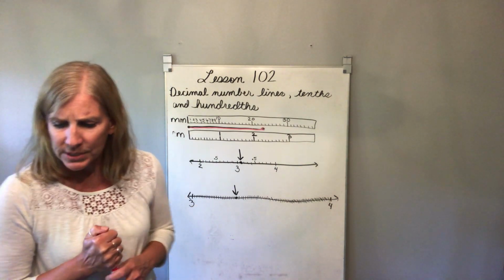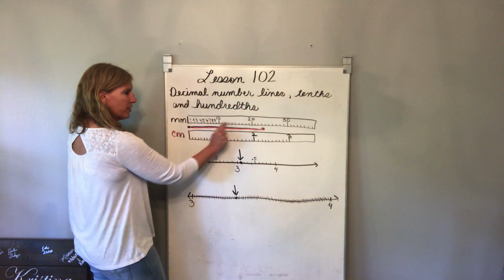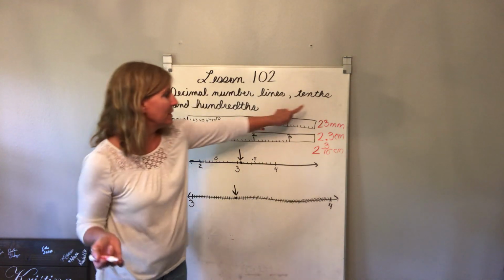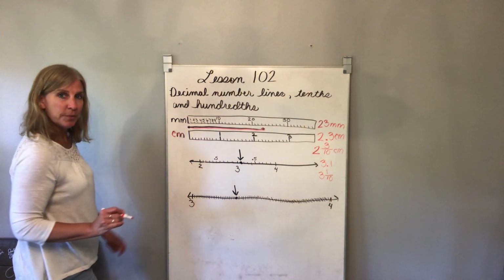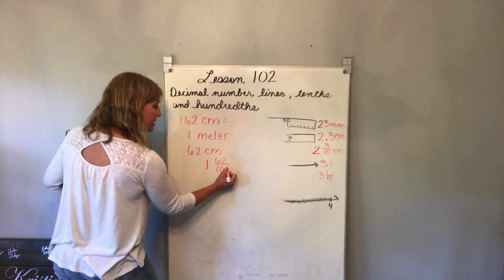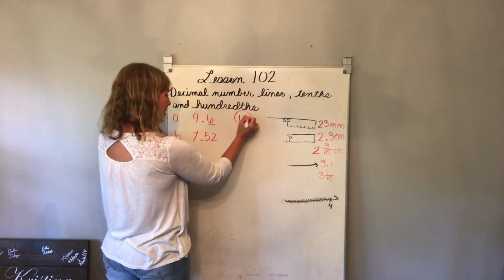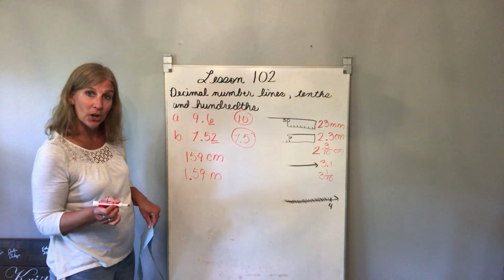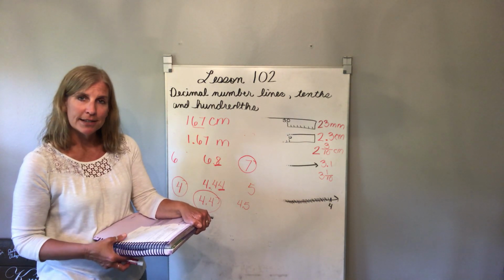4th Grade Math Lesson 102